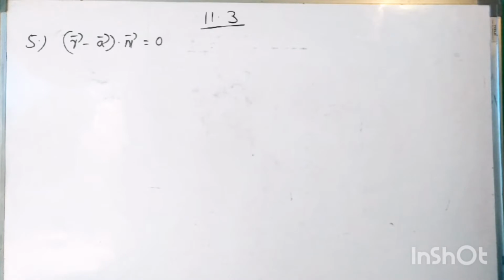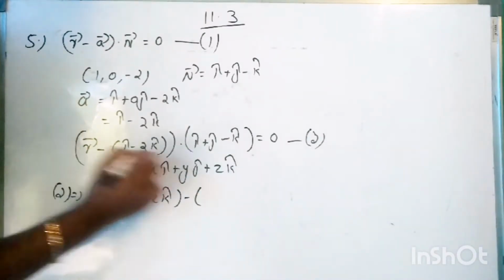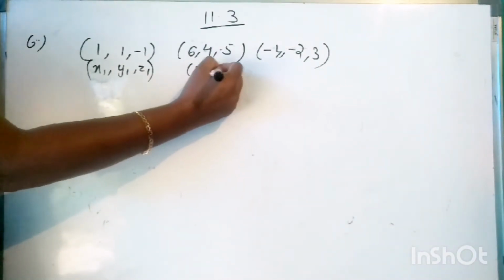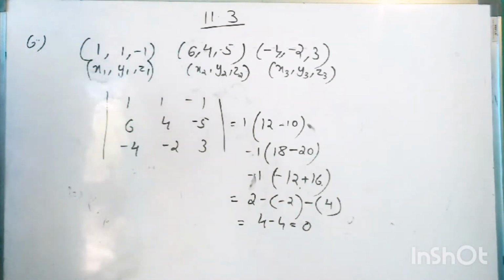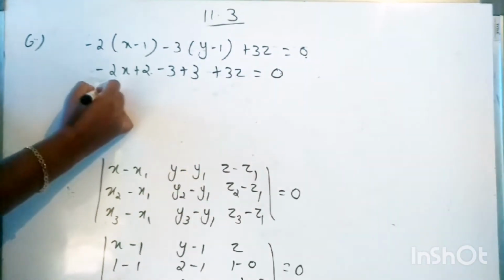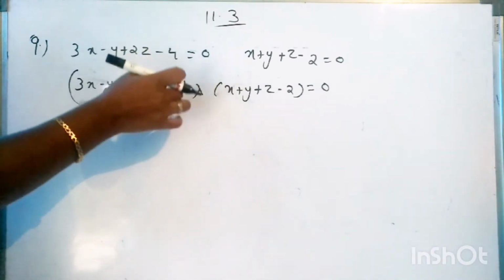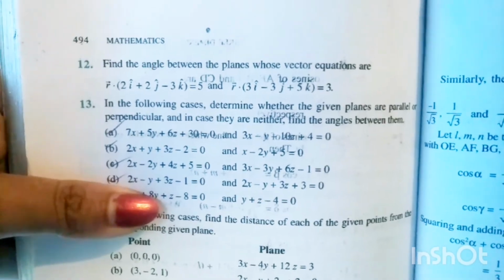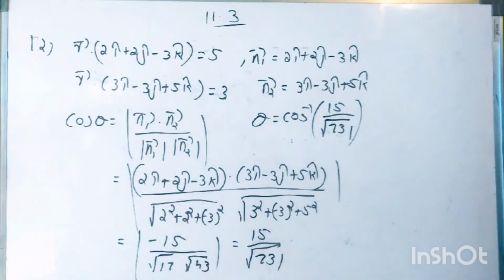Exercise 11.3 (Part 2) | Chapter 11: 3D Geometry | Class 12 Mathematics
12th Standard Mathematics
NCERT

1. Exercise 11.3 Question No.  5

2. Exercise 11.3 Question No.  6

3. Exercise 11.3 Question No.  9

4. Exercise 11.3 Question No. 12